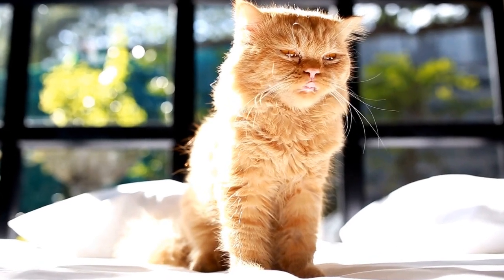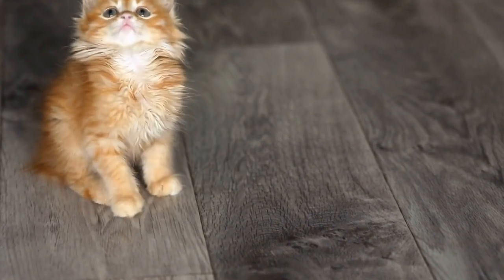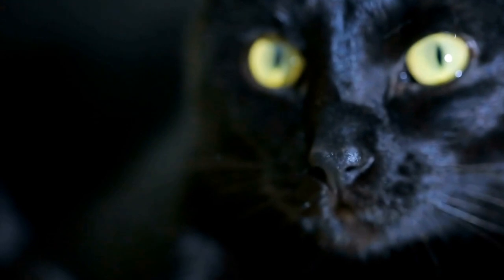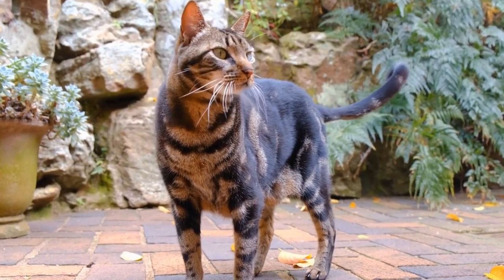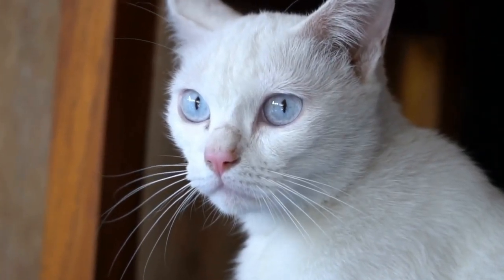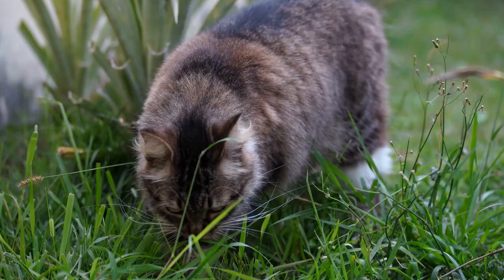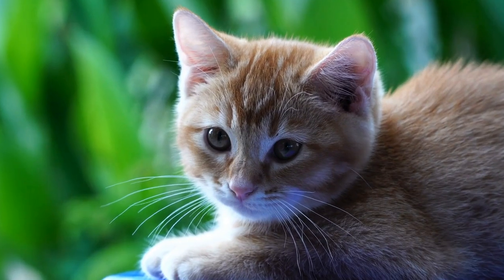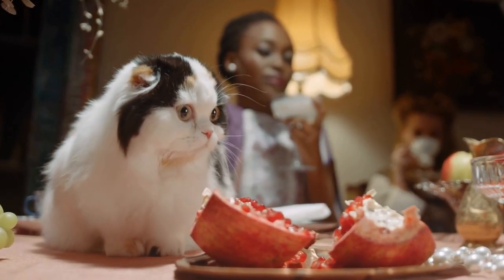Cats & Radiator Warmth: Why They Love It!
Cats, Radiator, Warmth, Thermoregulation, Temperature Regulation, Heat Seeking, Feline Instincts - Cats have an instinctive attraction to radiator warmth due to their thermoregulatory system. This system helps cats regulate their body temperature and seek out heat, making radiators the perfect spot for a cozy cat nap.